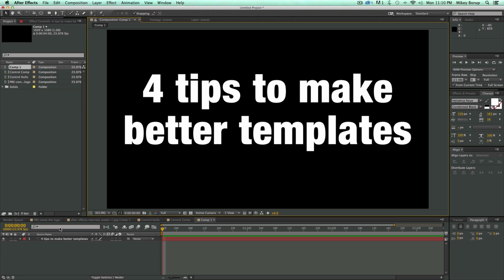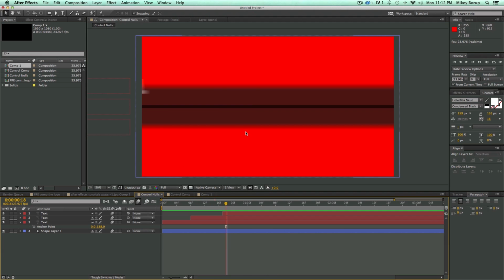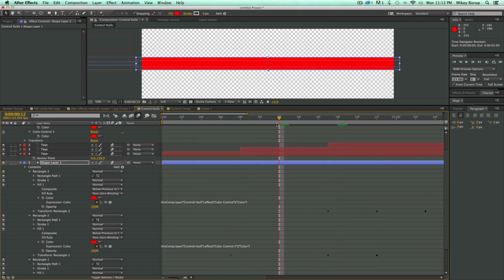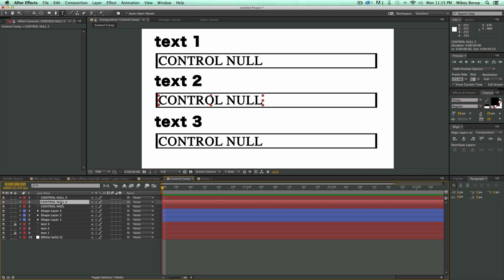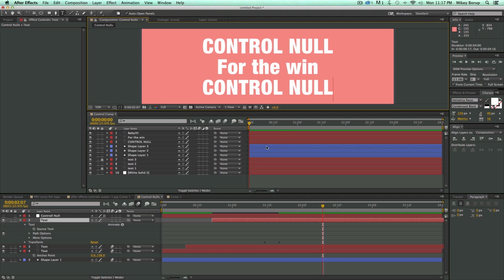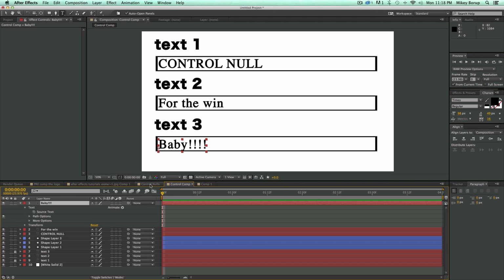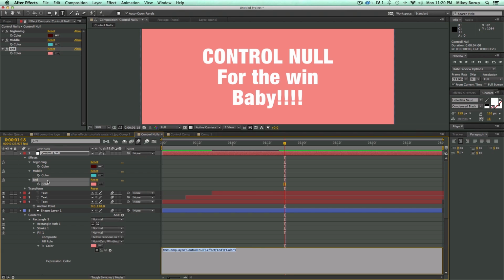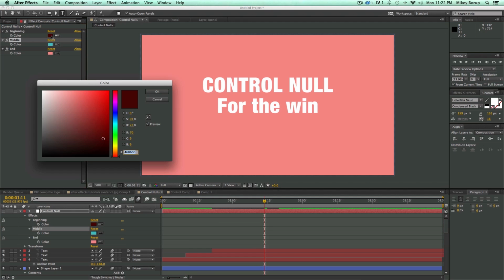After Effects Tutorial: 4 tips to better templates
If you are a veteran after effects template builder then these my seem like second nature to you, but if you are wanting to learn or just getting started, check out these 4 tips to make the process a bit easier.